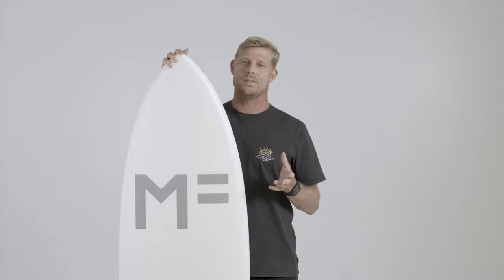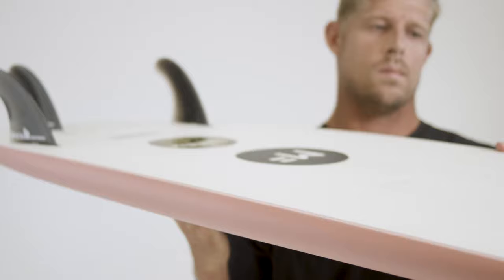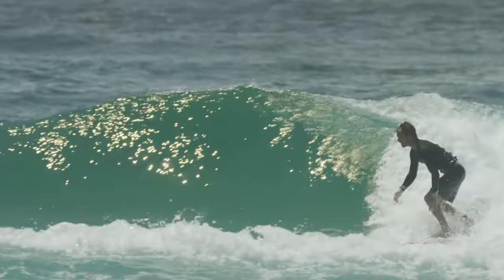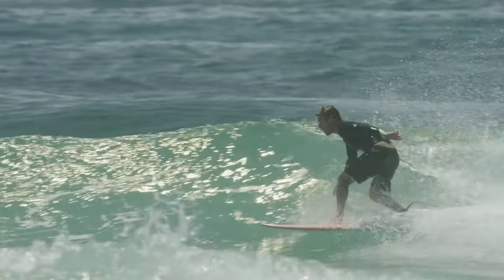MF EUGENIE 2021 MODEL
The Eugenie is a replica of a design that Mick shaped for smaller days around home on the Gold Coast. The design is all about ease of use while incorporating elements that will ensure performance when the waves start to pump!
Mick has described this board as the perfect design for kids learning to surf and the shape is also proven to perform as a small wave summer option for experienced surfers!

SIZING:
4'10 x 16 7/8 x 2 1/8 19.04L
5'6 x 19 1/2 x 2 3/8 27.74L
5'10 x 20 x 2 5/8 33.35L

Available with FCSII or Futures Fins